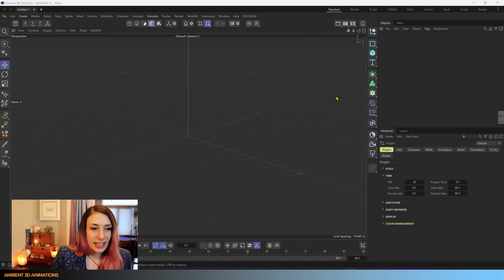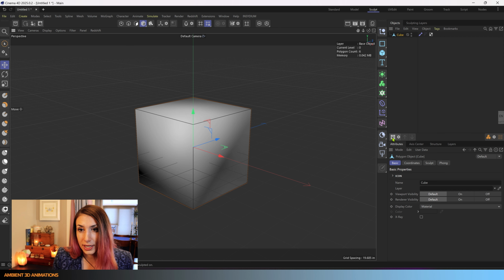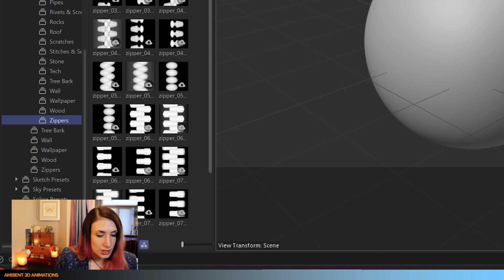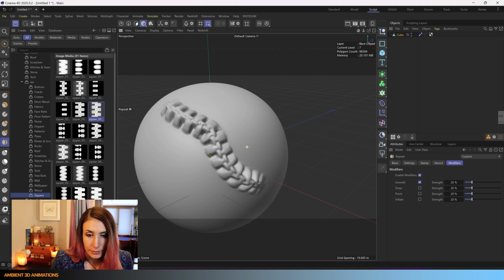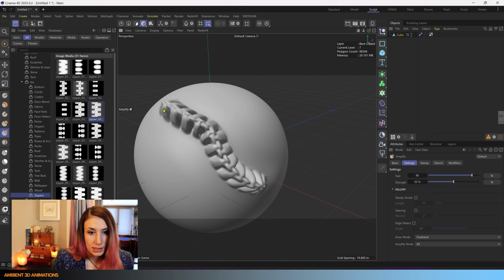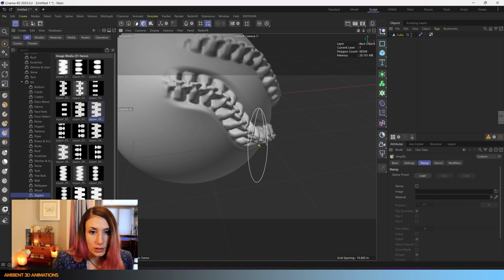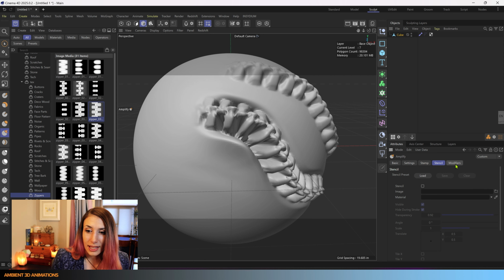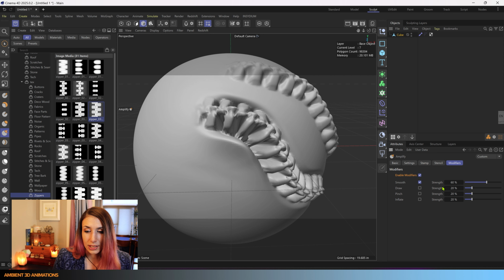Sculpting Amplify Brush EP95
Today we are going over the Amplify Brush! I plan on covering all the 3D modeling tools for Cinema 4D in this podcast. Below are other tutorials that this one builds on.